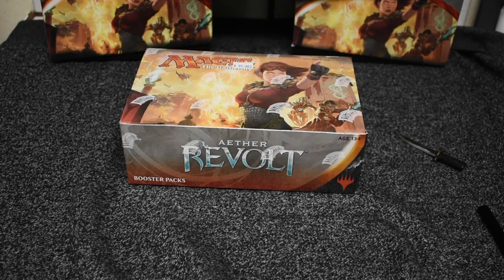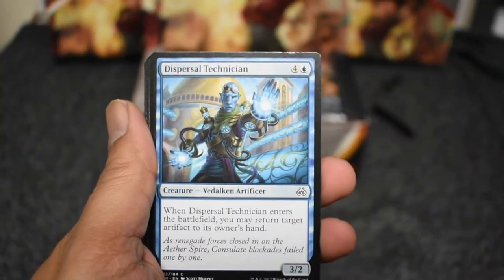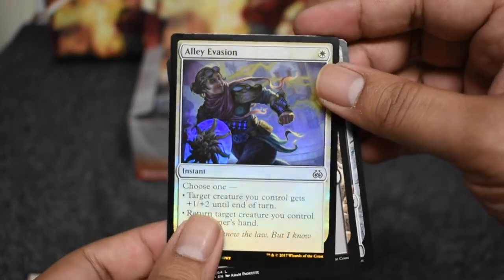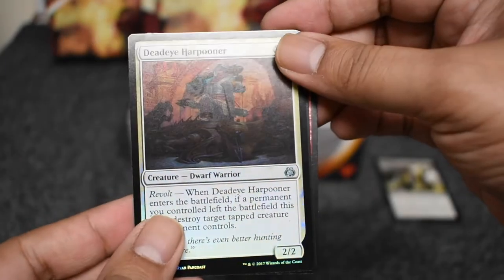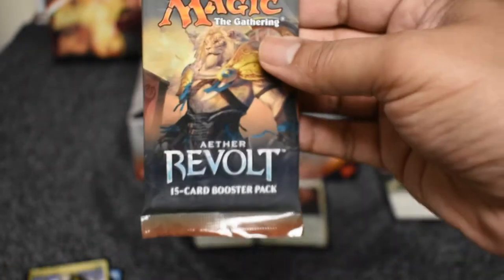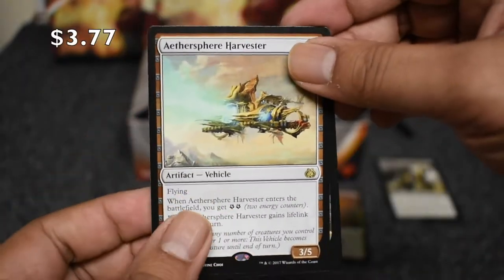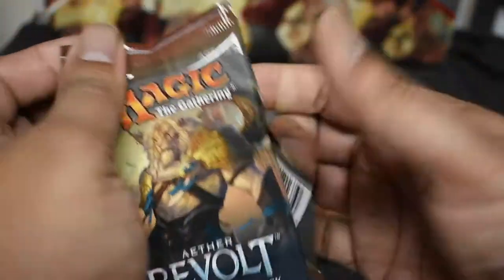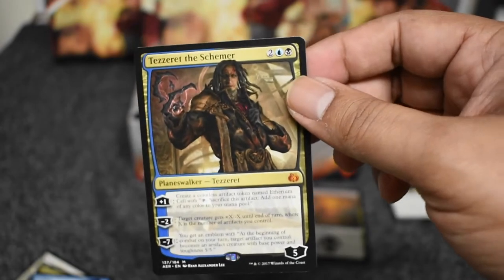aether Revolt booster box opening, Foil town here we come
All Prices and comments were made on Saturday 1-21. So both are a little off.